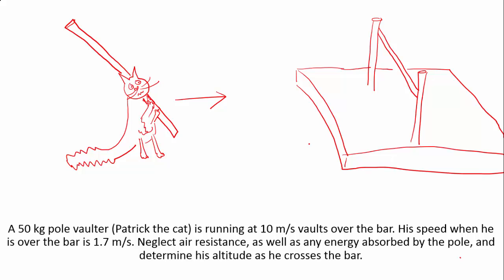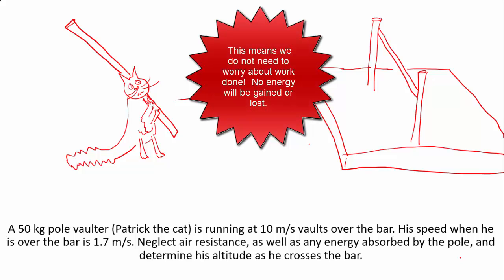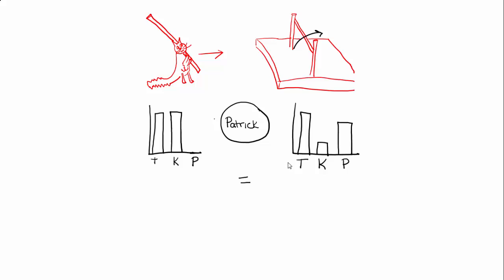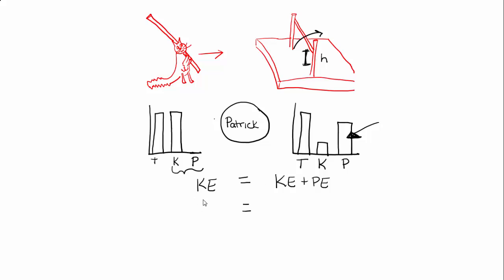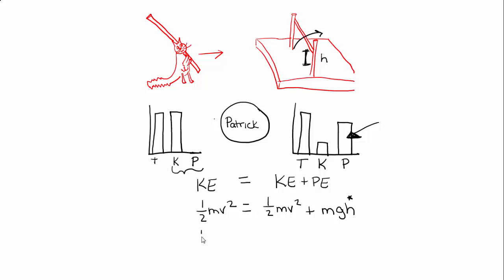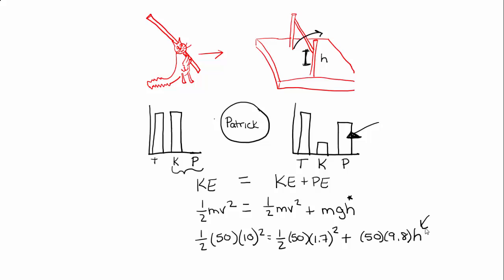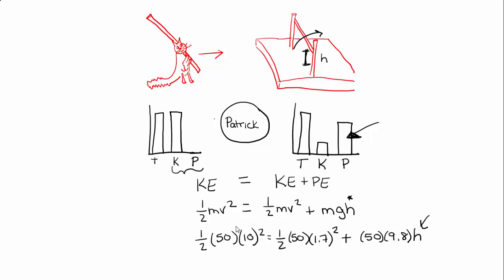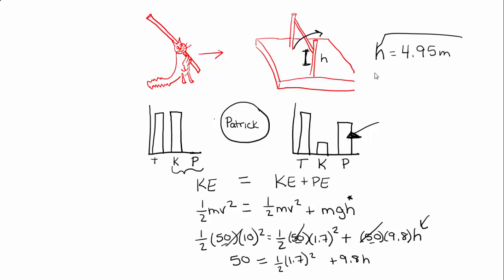Pole vaulter Energy